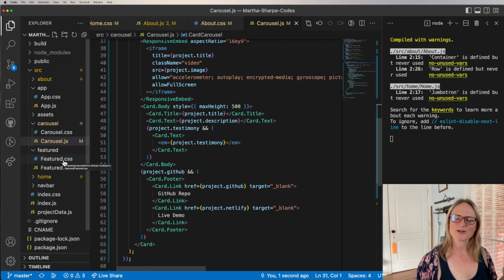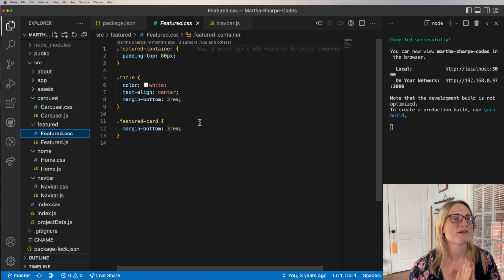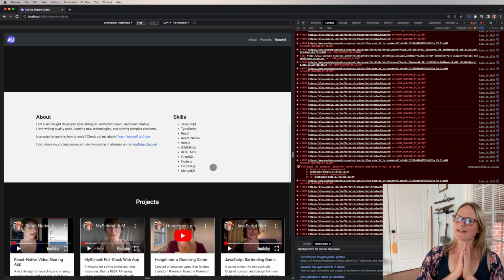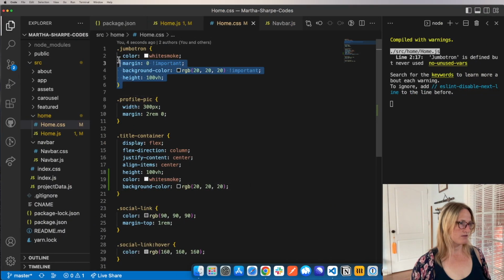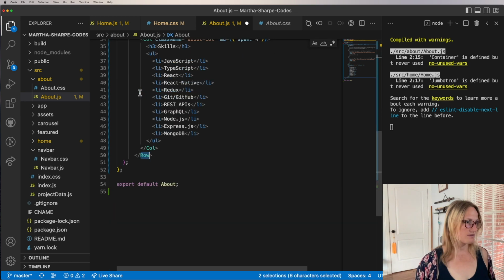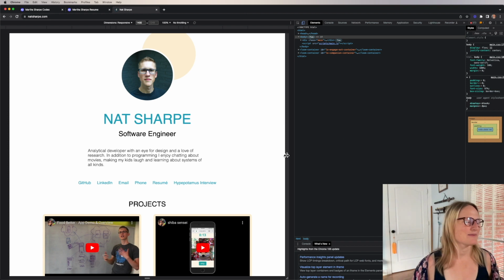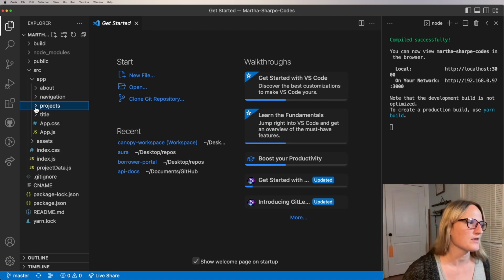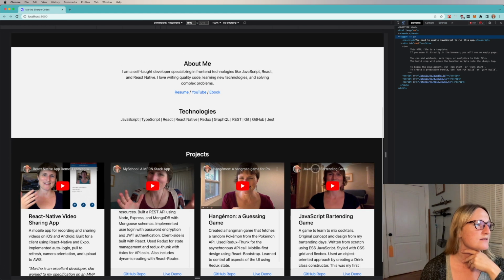Portfolio Revamp: Simpler is better!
Time to change all the things in my portfolio page that make me cringe. Simplifying from using component libraries to using bare CSS so that I can control the styling.